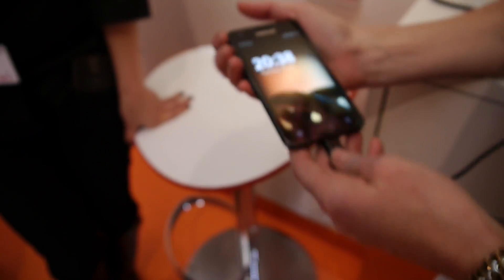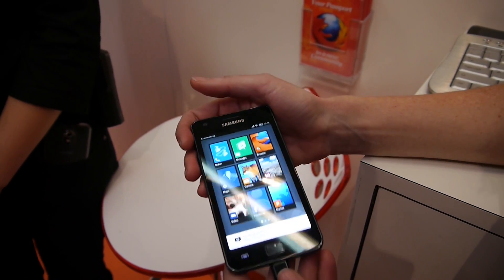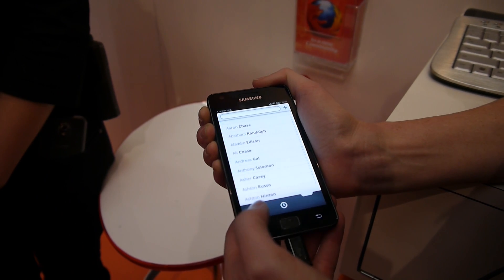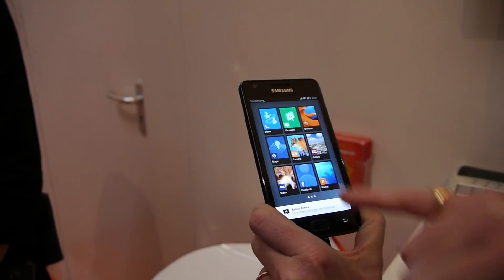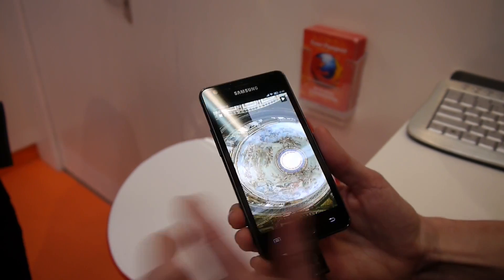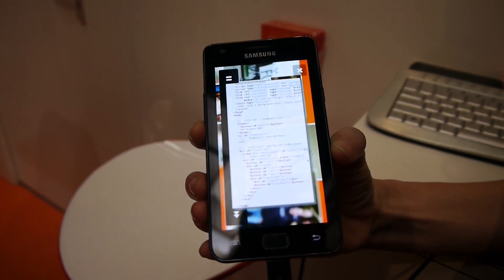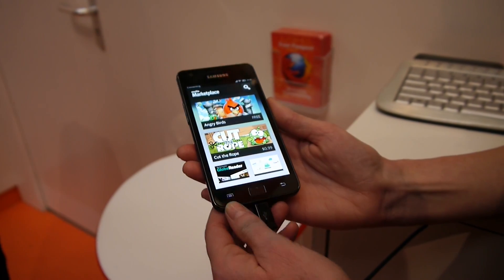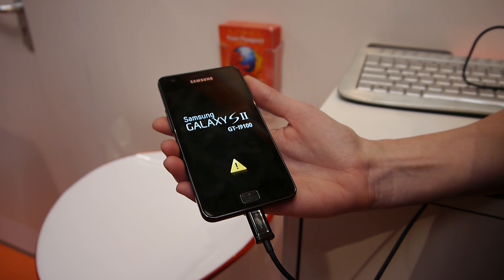Galaxy S II running Boot2Gecko, a 100% HTML5 Operating System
You can flash your Samsung Galaxy S II to run Boot2Gecko, the 100% HTML5 Operating System !